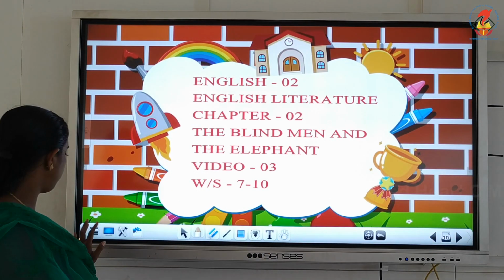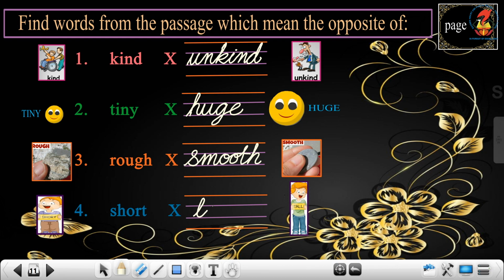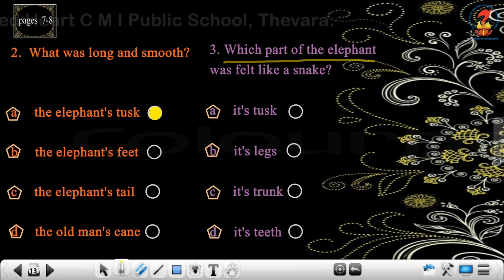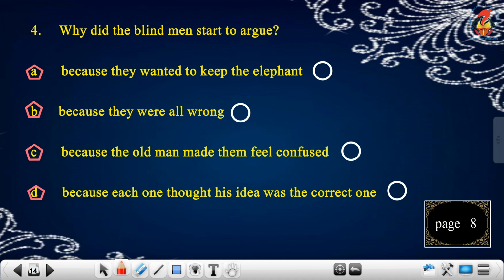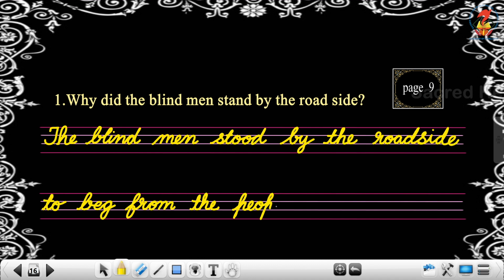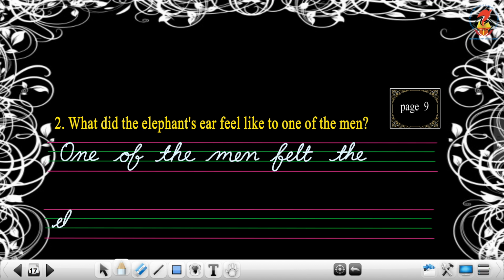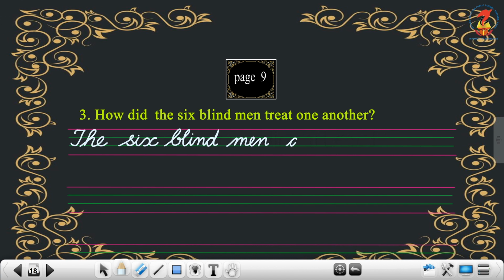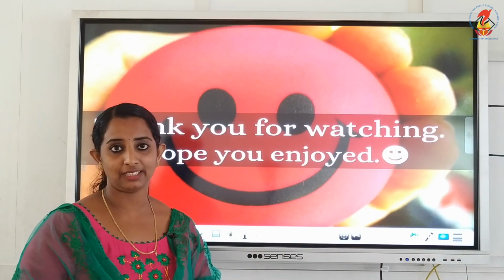English 02 English Literature Chapter 02 The blind men and the elephant Video 3 pages 7 10